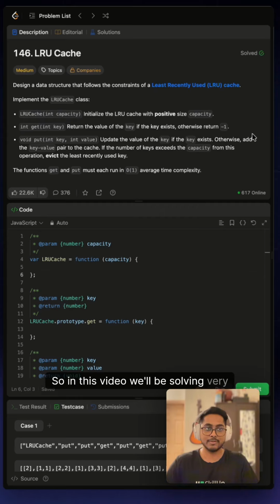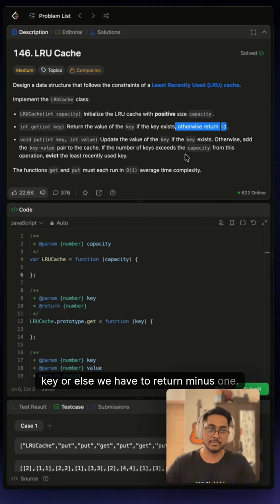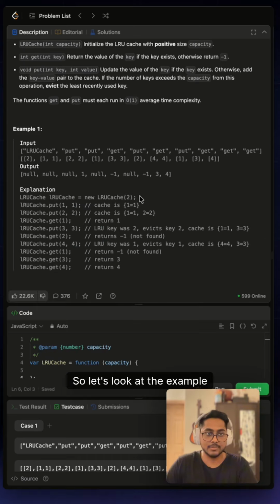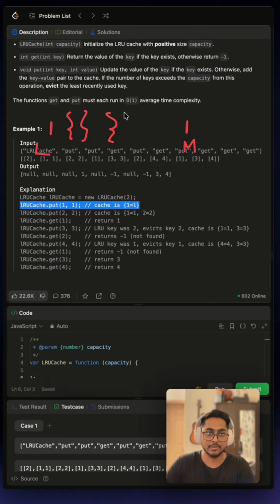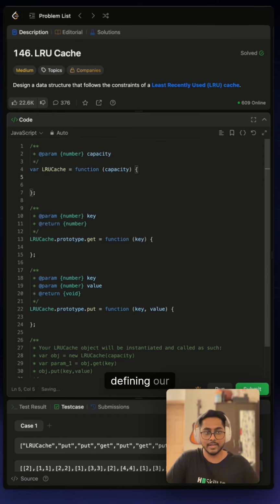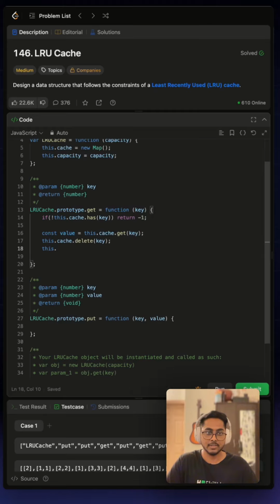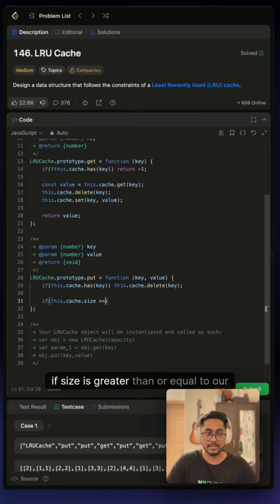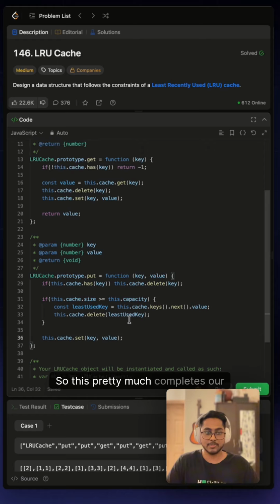LRU Cache - Leetcode 146 - Javascript (Quick)